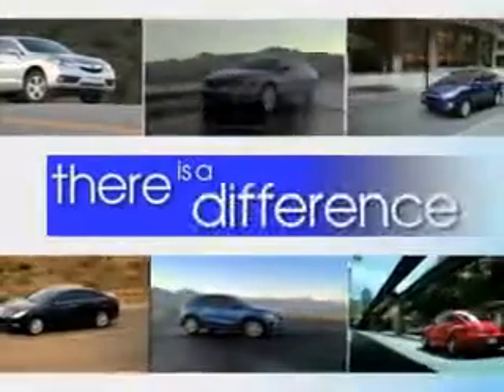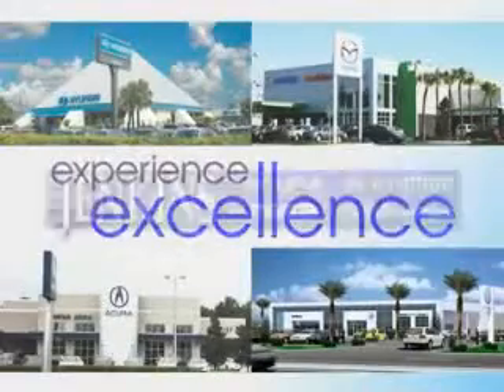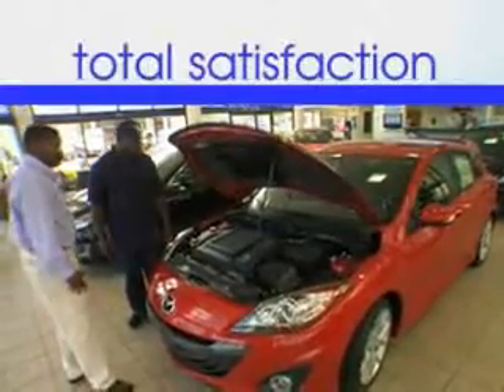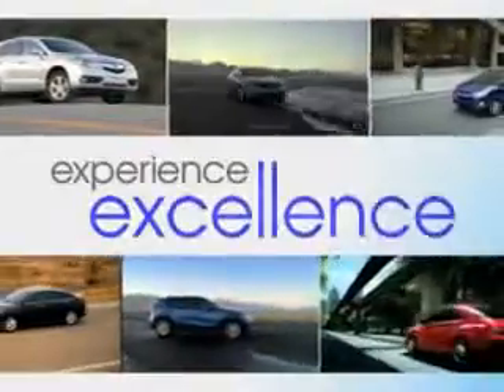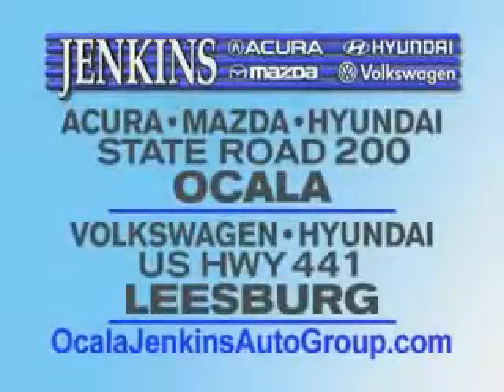2004 Nissan 350Z Jenkins Hyundai Of Leesburg Leesburg, FL 34788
Nissan Z Check out this Daytona Blue Metallic Nissan 350Z Convertible, equipped with a 6 Cylinder engine and an automatic transmission with. Enjoy an impressive 26 miles to the gallon on this great car with features like Homelink System, Keyless Entry, Passenger's Front Airbag, Driver Side Air Bag, Leather Upholstery, Heated Seat, Anti-Lock Braking System, Power Driver and Passenger Seating, Bose Stereo System, Alloy Wheels, Cassette Player, and much more. Feel the wind in your hair, enjoy the drive, and have peace of mind in this Nissan 350Z. See us at Jenkins Hyundai Of Leesburg today!
MILES: 99,032
VIN:JN1AZ36A64T015797

9145 US Hwy 441
Leesburg, Florida 34788